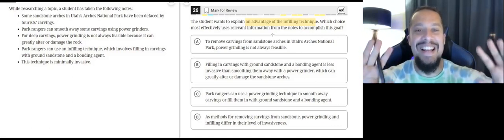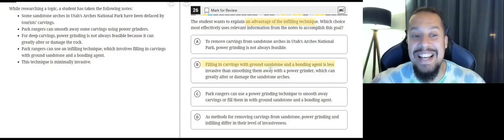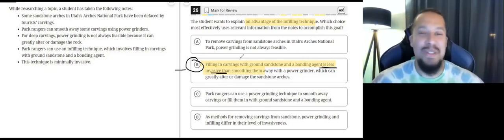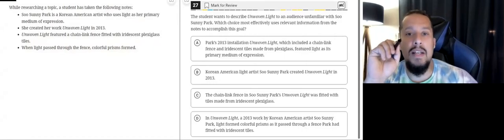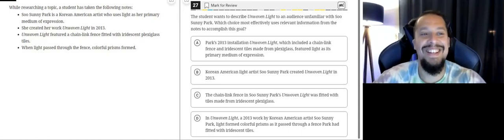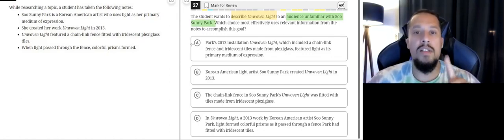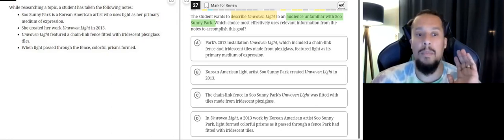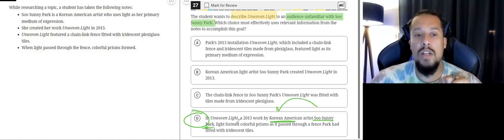Digital SAT Test 3 Module 2A | Questions 26–27 Explained